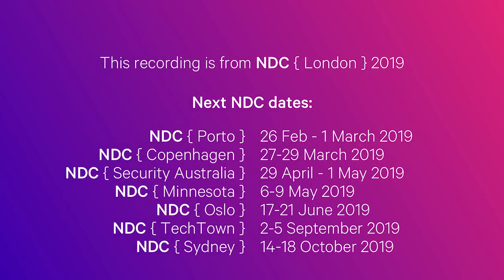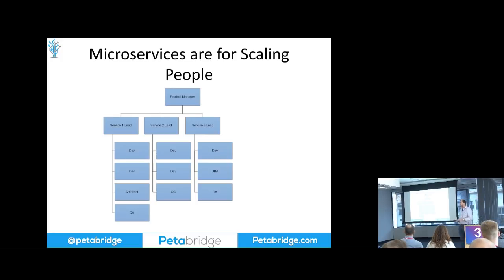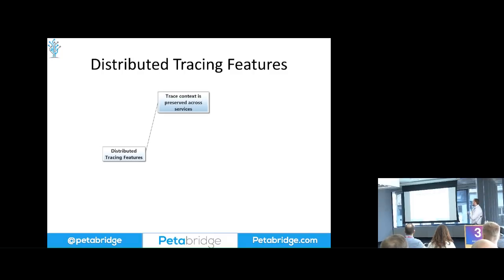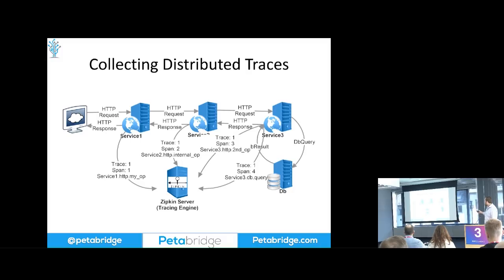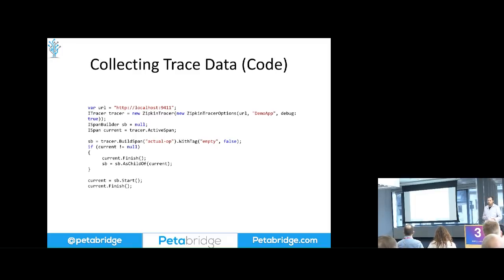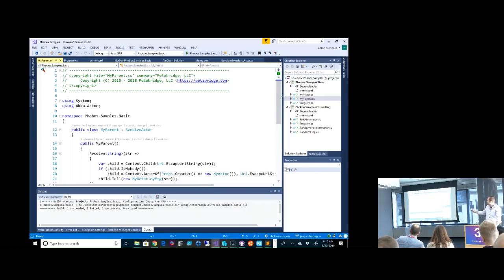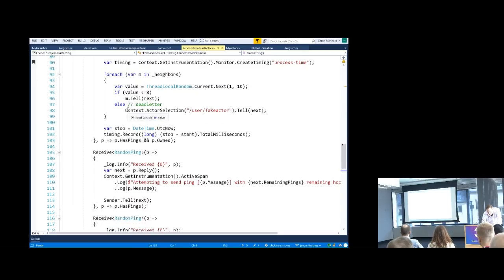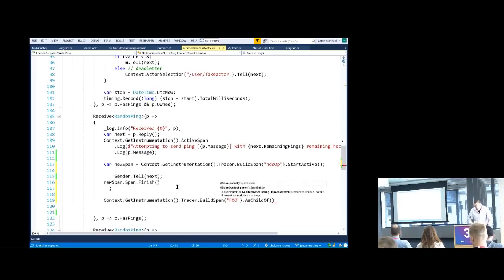Distributed Tracing: How the Pros Debug Concurrent and Distributed Systems - Aaron Stannard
As more and more developers move to distributed architectures such as micro services, distributed actor systems, and so forth it becomes increasingly complex to understand, debug, and diagnose.

In this talk we're going to introduce the emerging OpenTracing standard and talk about how you can instrument your applications to help visualize every operation, even across process and service boundaries. We'll also introduce Zipkin, one of the most popular implementations of the OpenTracing standard.